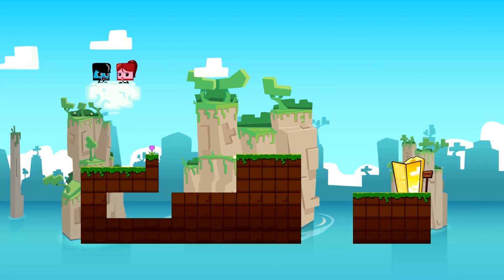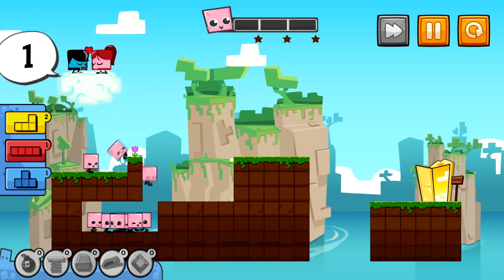Monomino Literal First Play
Pledge your support and allow me to keep making videos

for the most up to date exclusive videos and content.